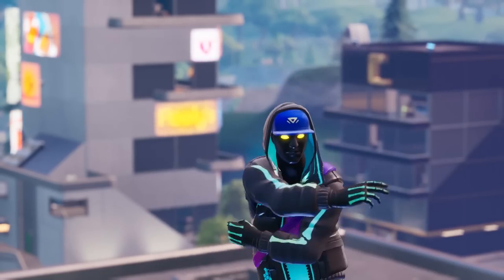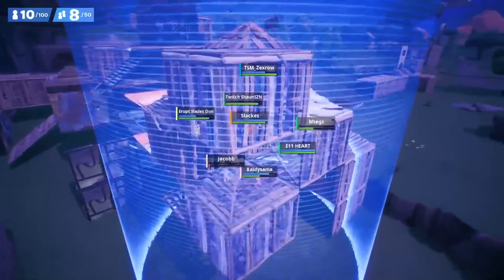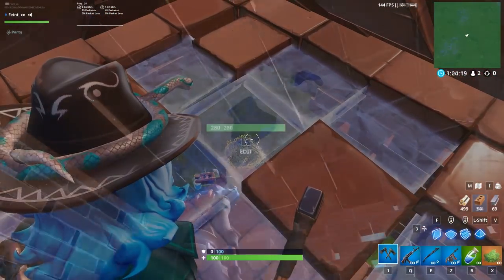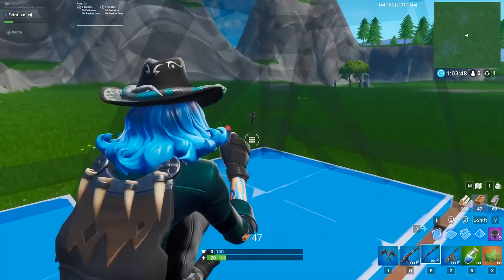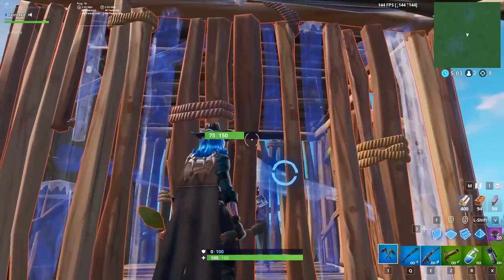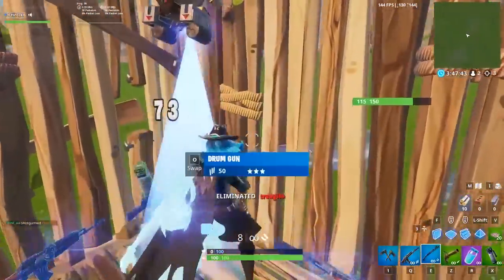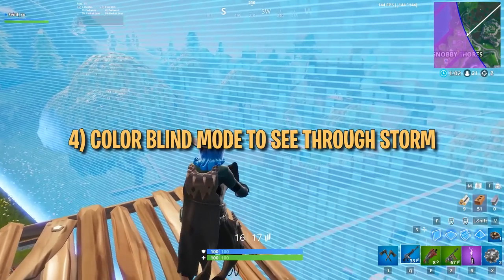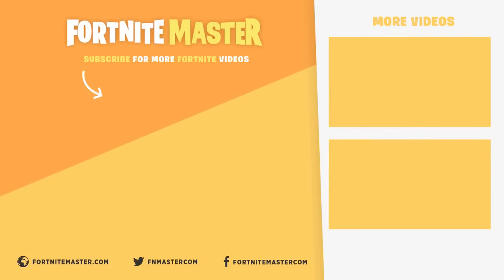4 Easy Ways to Spice Up Your Gameplay (Fortnite Battle Royale)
This video shows four easy ways to spice up your gameplay, including a fun trick for baiting opponents into their demise, a new way to phase into someone's box, and more!

1 - 00:31
2 - 02:53
3 - 03:50
4 - 04:46